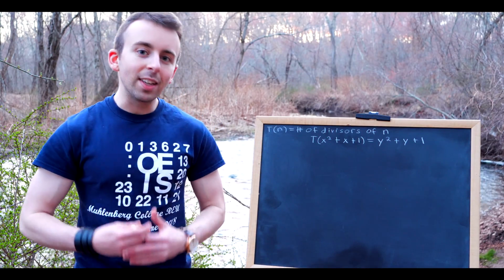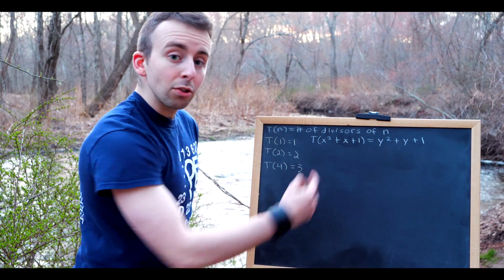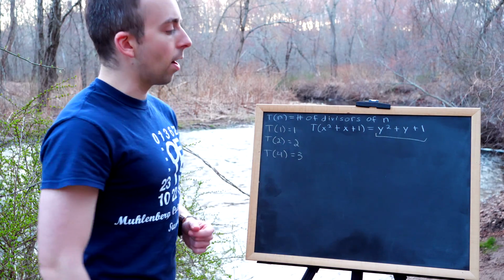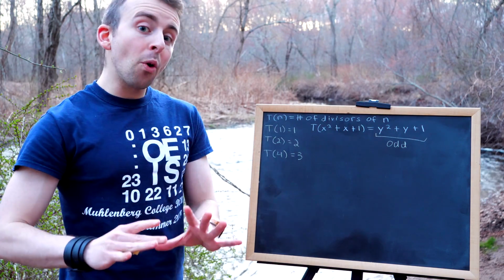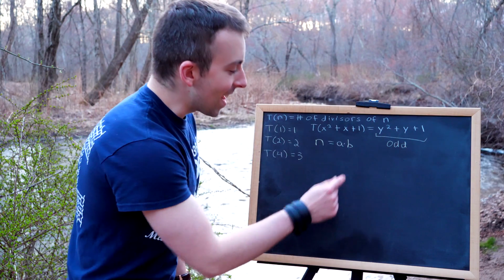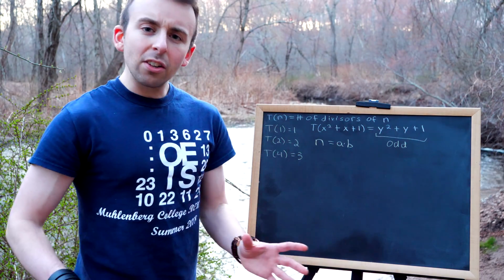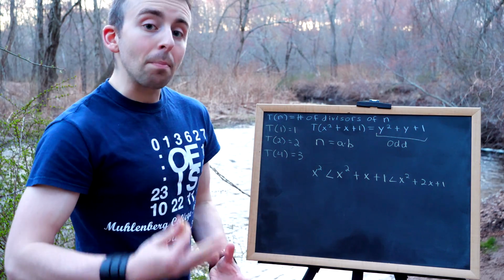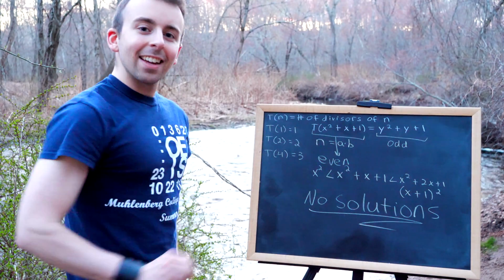Dizzying Divisors Problem from AOPS by the river!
We solve the Dizzying Divisors problem from AOPS (Art of Problem Solving)! We are asked to determine if there are any positive integers x and y so that the number of divisors of x^2+x+1 equals y^2+y+1. The problem is presented in terms of a function that outputs the number of divisors so that we can represent the problem by an equation, but the essence is the same. We solve it using an argument involving parity (even/odd) and squares!

Math olympiad problems, all sorts of other math competition problems, and more challenging math problems are soon to come in future episodes! The International Math Olympiad, MATHCOUNTS, the Putnam Exam, AMC, and more! What problem do you want to see next?